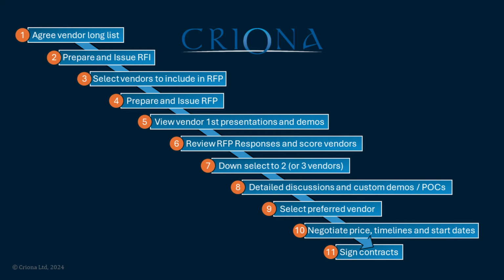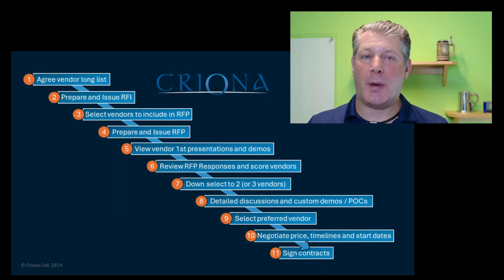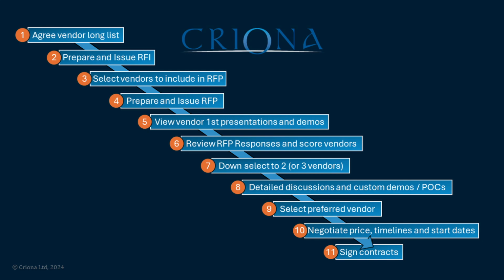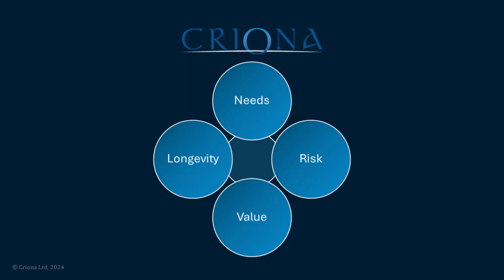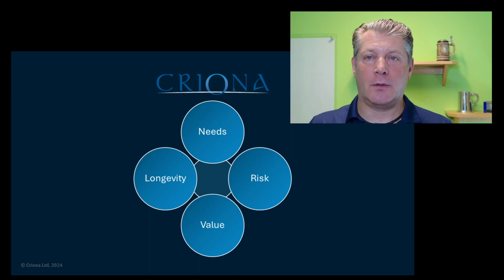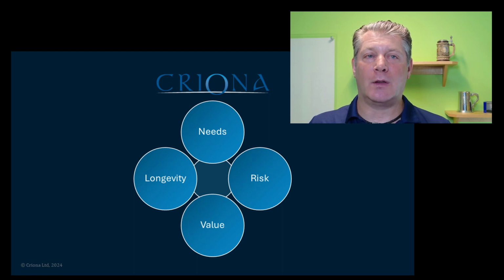Wise Bytes From Criona: Selecting The Right Enterprise Software In The Digital Era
I'm excited to announce the launch of my new podcast series, Wise Bytes with Criona! In our first episode, we explore the critical topic of selecting enterprise software in the digital era.

In today’s rapidly evolving business landscape, technology takes centre stage. Whether it’s streamlining processes, enhancing decision-making, driving revenue and profit or enabling new products, services and channels to market, software applications form the bedrock of most organizations. From predictive and generative AI to deep learning, the quest to harness the power of the cloud knows no bounds. But amidst this digital revolution, are we optimizing our approach to selecting the right software vendors and tools?

In this podcast, we delve into how companies evaluate and choose enterprise applications. Join us as we explore opportunities for smarter decisions in the ever-evolving tech ecosystem.

Don't miss out on this insightful conversation! While visuals are available, our podcast can be enjoyed without video. We look forward to your comments and feedback.